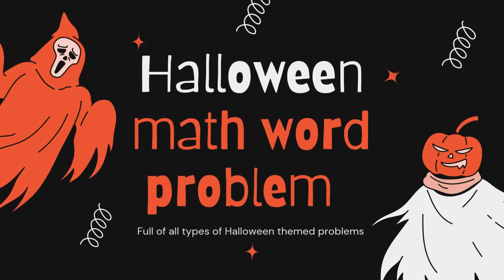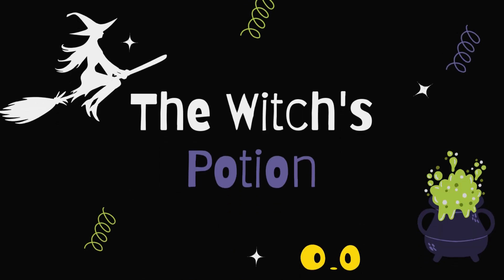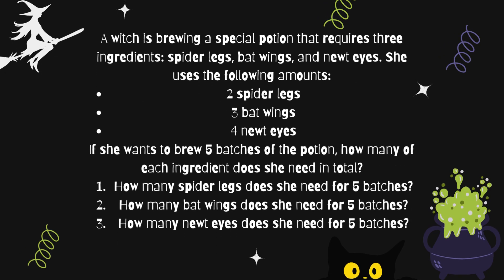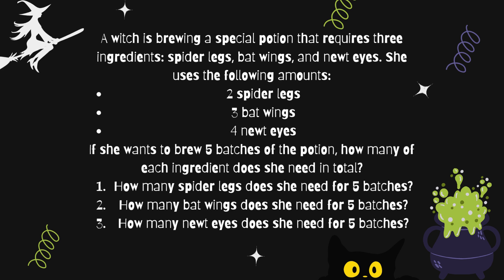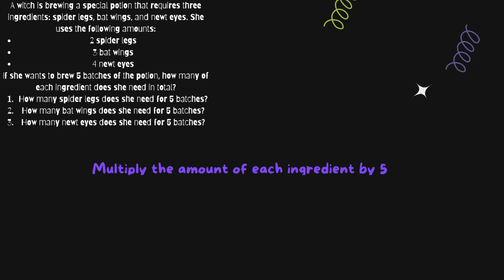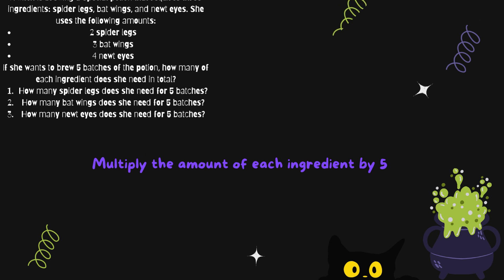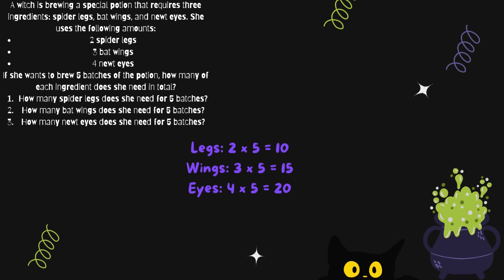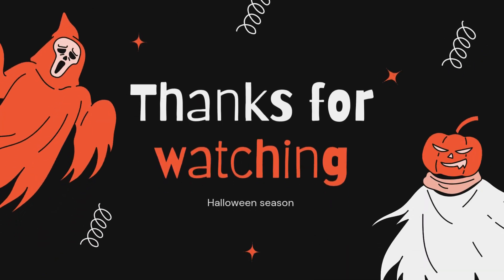Halloween math word problem - The Witch's Potion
Join me for a spooky math adventure with “The Witch’s Potion”!
In this Halloween-themed word problem, we’ll help the witch calculate how many spider legs, bat wings, and newt eyes she needs to brew her special potion for 5 batches. Learn how to multiply and find the total amount of ingredients in a fun, festive setting.